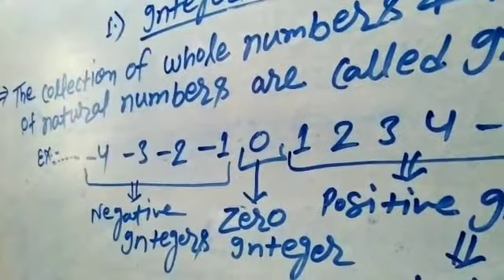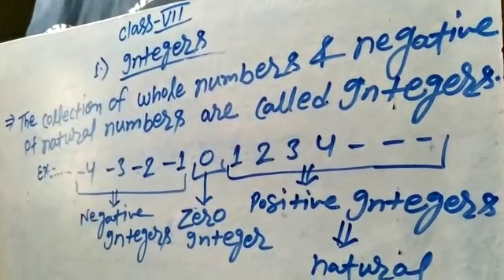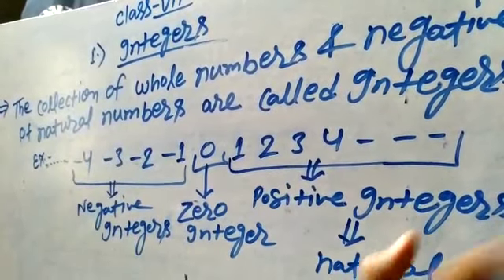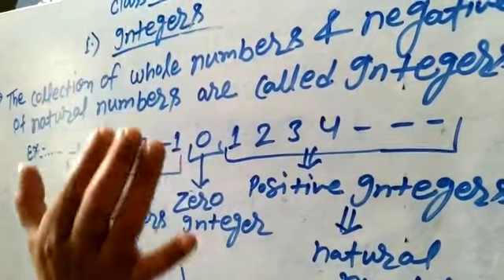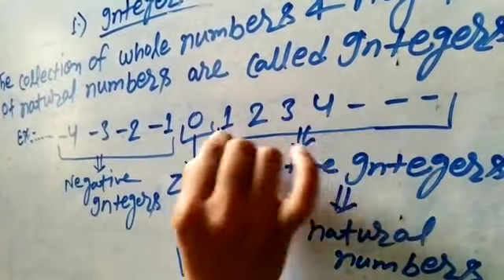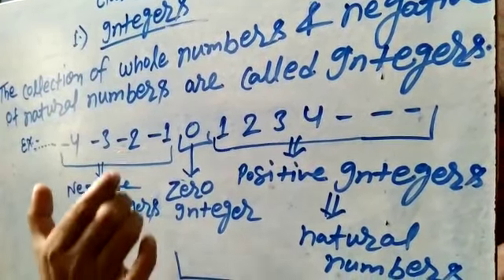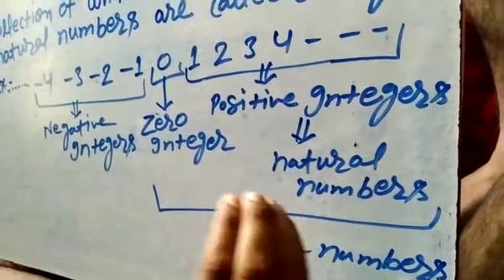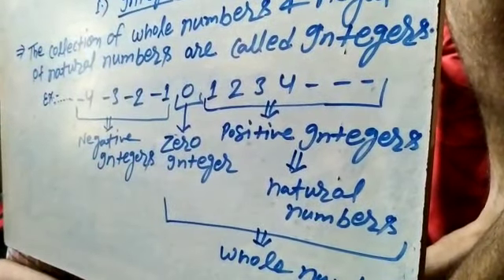Class 7,Math Chapter 1,Part 1